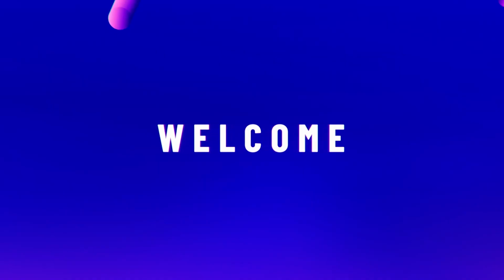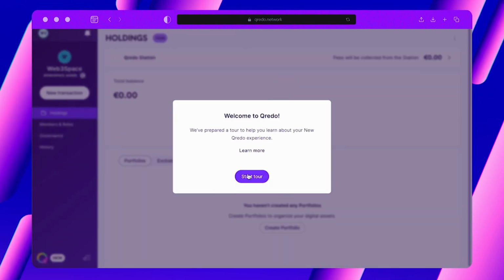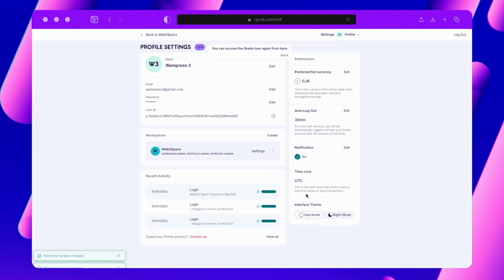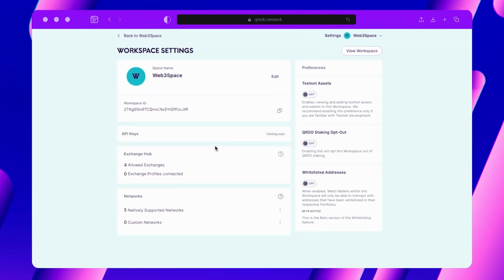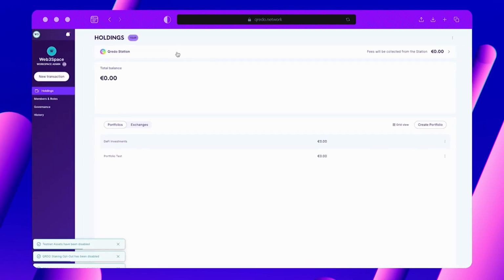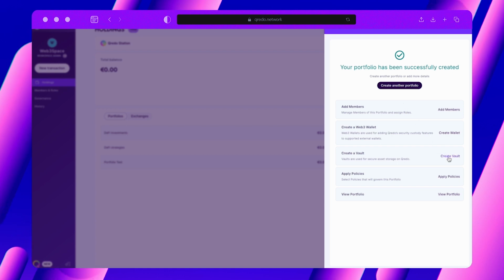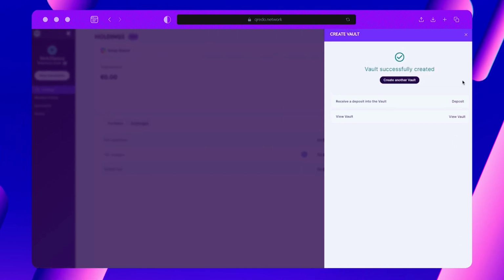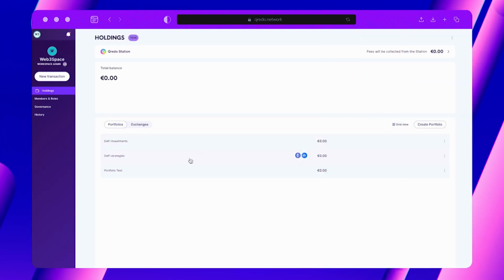Exploring the Qredo Web App: Workspace, profile, portfolios and wallets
Welcome to Qredo!

Qredo is a secure infrastructure for institutions and individual investors to manage and trade digital assets while maintaining self-custody. With Qredo, users can manage assets and smart contract interactions securely, eliminating private key management and reliance on centralized solutions.

This tutorial will take you on an exciting journey through your workspace, profile, portfolios and wallets.

They can represent your project, organization, line of business, country or any other purpose that suits your needs.

Portfolios provide a convenient way to manage digital assets. Portfolios can represent various groups of custody vehicles, such as different investment strategies, risk exposures, or teams within your organization. Choose a name that best embodies your business needs.

Vaults offer a secure storage and management solution beyond traditional trading platforms.

They are asset-specific layer 2 wallets secured by on-chain governance backed by distributed multiparty computation technology and coupled with underlying Layer 1 asset mapping.

Web3 Wallets combine the best of both worlds, providing seamless access to DeFi and Web3 with institution-required security, operational efficiency, and compliance.

They are layer 1 wallets integrated with the finest Web3 gateways, including: Metamask Institutional, WalletConnect, and Sui wallet.

Web3 wallets are secure by on-chain governance and backed by distributed multi-party computation technology.

Thank you for joining us on this journey.